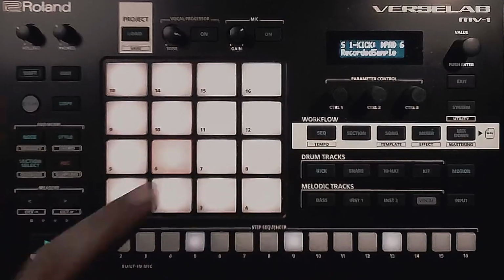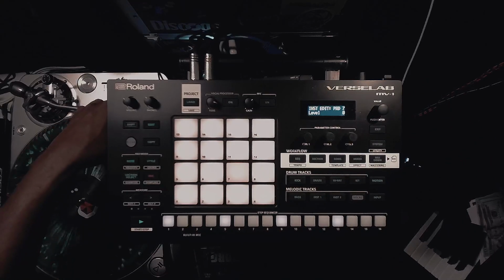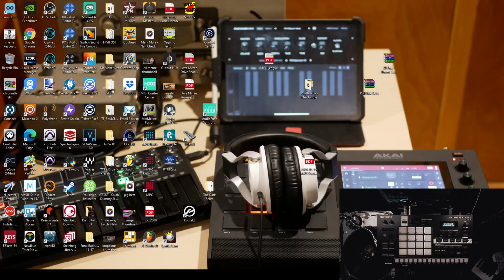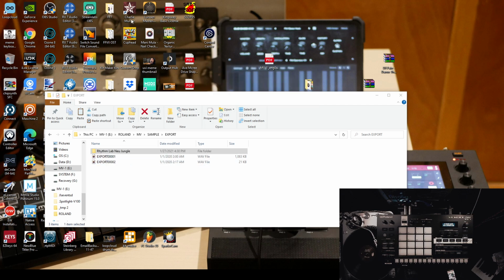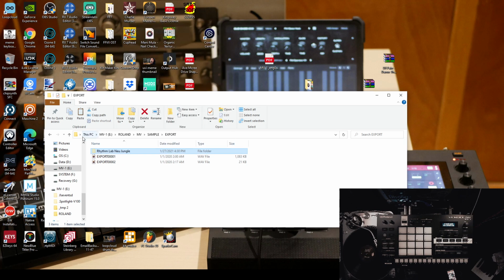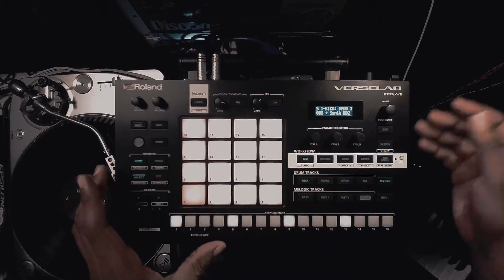Roland MV-1 Verselab! Sample Chopping, Importing, & Time Stretch Tutorial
Roland MV-1 Verselab sampling is a different process than any existing drum sampler groove box on the market. Here's a detailed guide on how to sample, import samples via a computer(good for your existing libraries, looping, & time stretching. Hopefully Roland will adjust the increments of the start & end points ( using shift + the value knob makes the process faster but not fast enough IMO). Overall, this groove box has it's strong suits in other areas.

0:00 intro
1:18 basic setting & how to record a sample
4:53 previewing & editing samples
7:22 copying, chopping, choke groups, voices, & effects
14:15 let's do a quick beat!
15:44 importing sample via computer
17:56 looper & time stretching
21:19 What Roland needs to hear